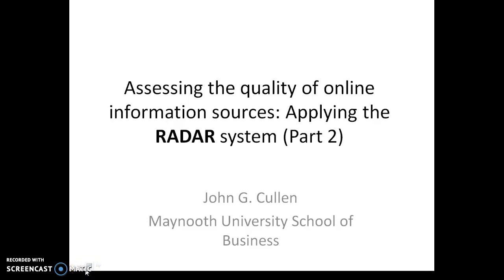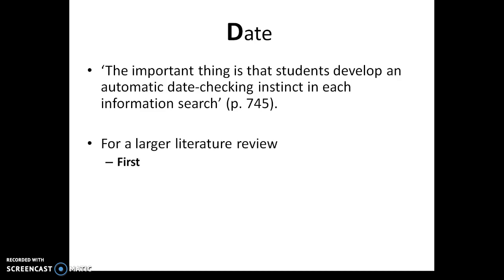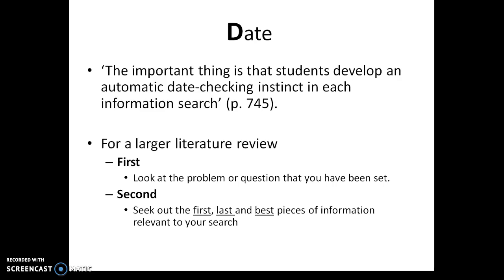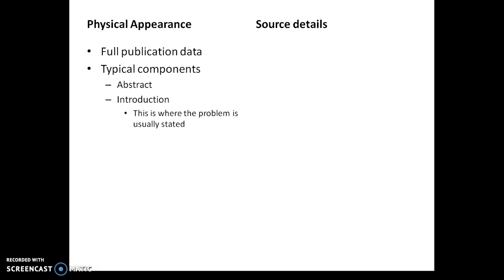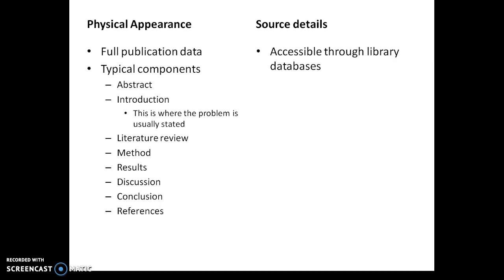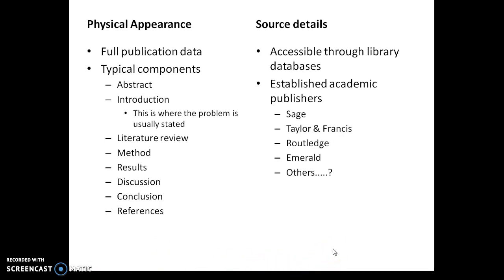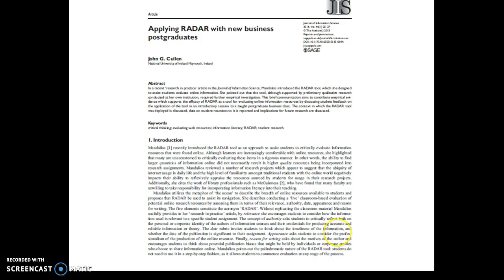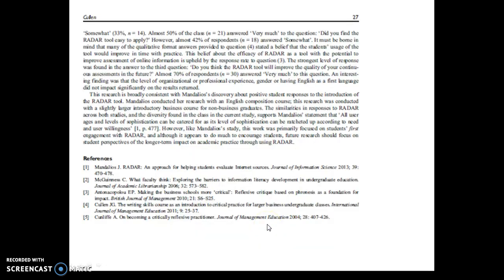Assessing the quality of online information sources: Applying the RADAR system (Part 2)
This is the second of two short videos which discuss Jane Mandalios' RADAR method which helps students assess the quality of information sources that they use in their assignments and coursework.

REFERENCES
Cullen, J.G. (2014) ‘Applying RADAR with new business postgraduates’ Journal of Information Science 40(1): 25-27.

Mandalios, J. (2013) ‘RADAR: An approach for helping students evaluate Internet sources’ Journal of Information Science 39(4): 470-478.

With thanks to Jane Mandalios and the editor of the Journal of Information Science.